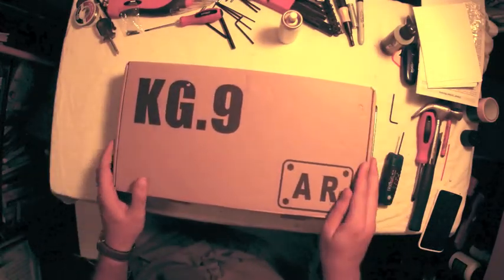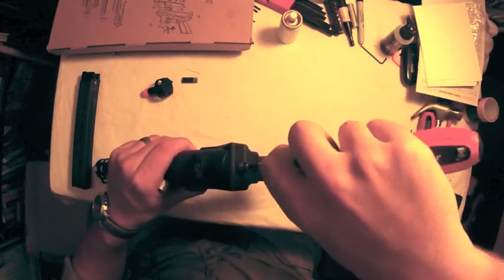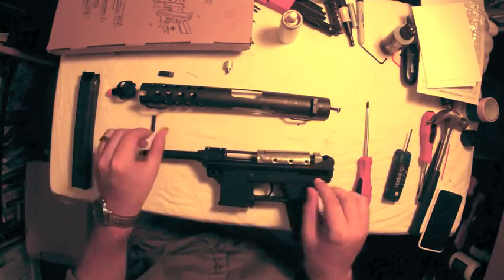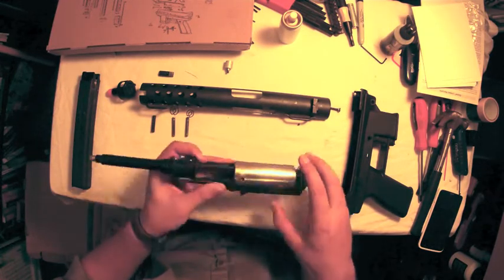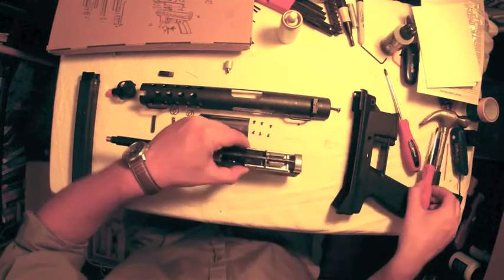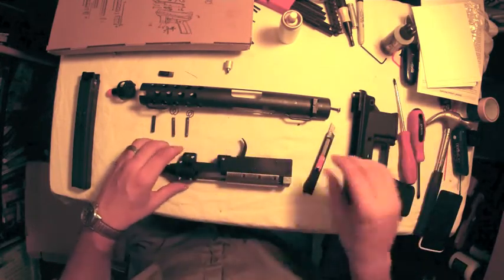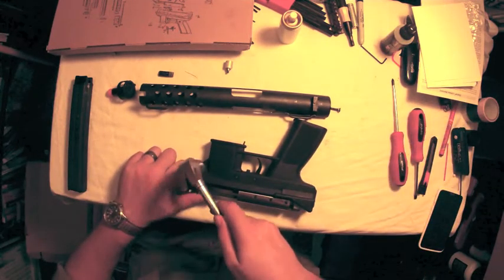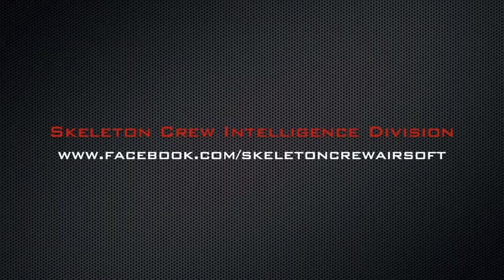AR KG9 airsoft disassembly, Arms Revolution - Skeleton Crew Airsoft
Outlaw breaks down and reassembles the Arms Revolution KG.9 GBB.

*This is not a full take apart as he doesn't remove the air nozzle or bolt group.